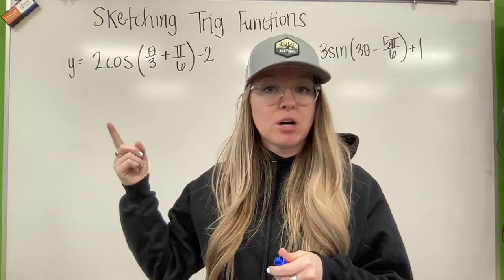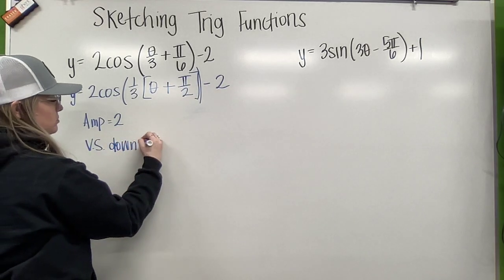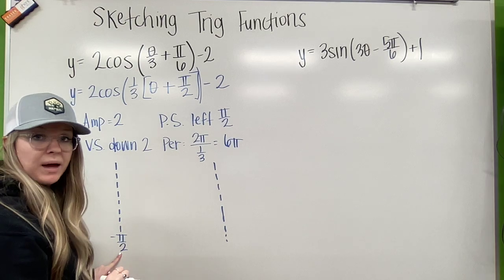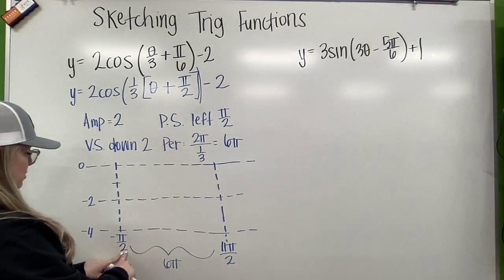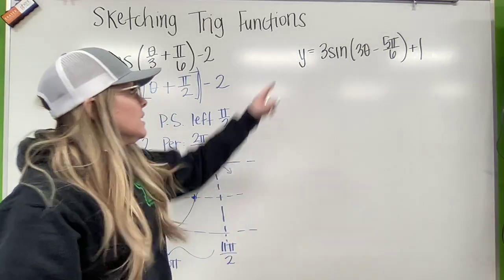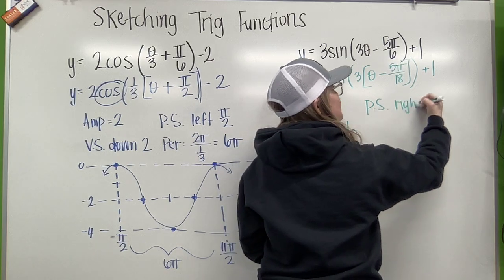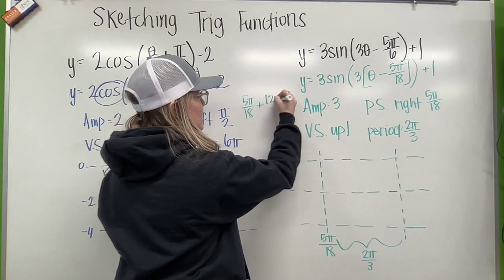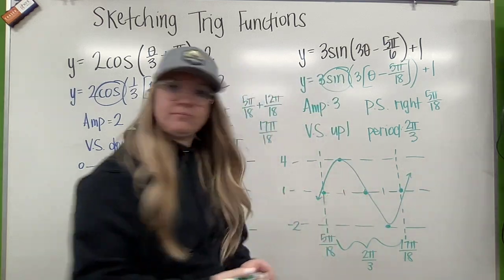Sketching Trig Functions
Taking a trig function and finding the key features/transformations. Using the key features to sketch the graph. Sine and Cosine only.